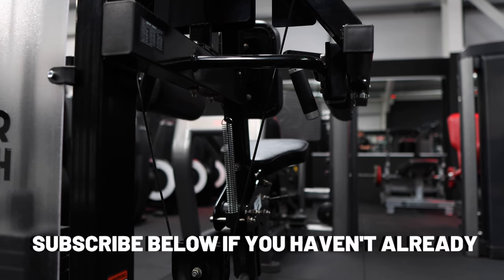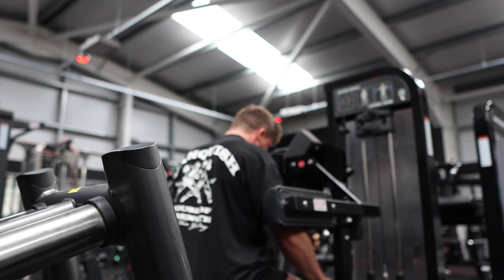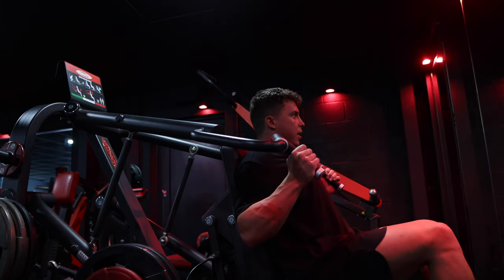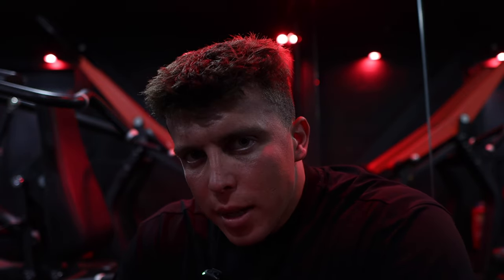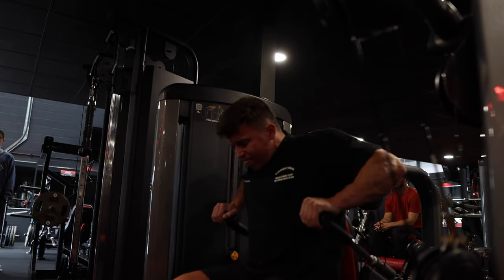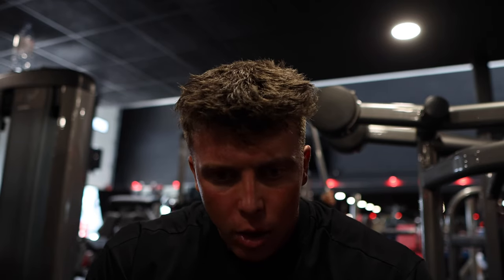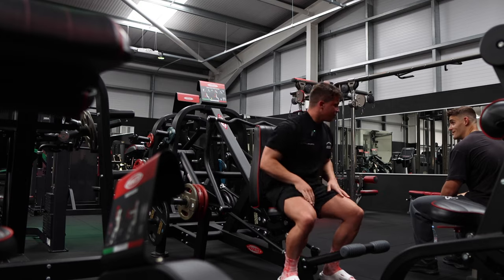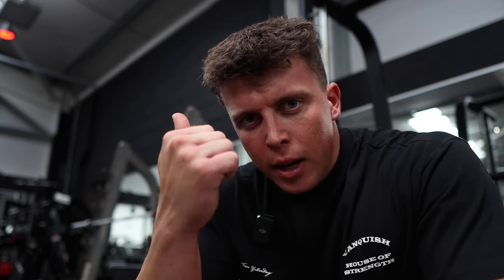Push Workout - How I Train To Grow | MeNaCe 10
MeNacE season episode 10.

In todays video, I run through my push A session.

Now back from Ibiza and I am starting to feel human again.

Weekly uploads will be back moving forward - every Sunday, we don’t miss!

Hope this gives you an insight into my approach to training.

Currently up 26lbs in this bulk.

The rhythm has been found, it is now a game of rinse and repeat.

Appreciate you watching the content and following the journey within this crazy game of physique development.